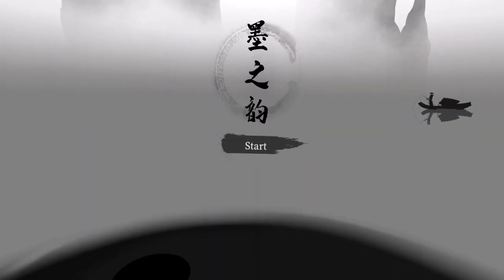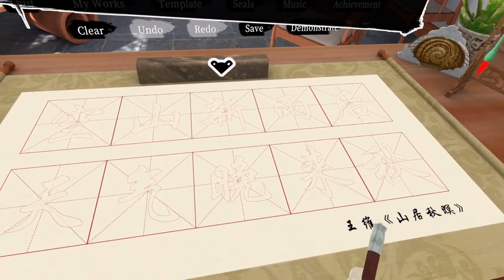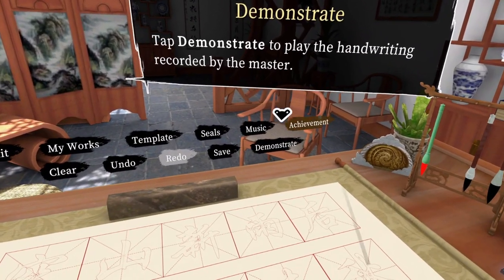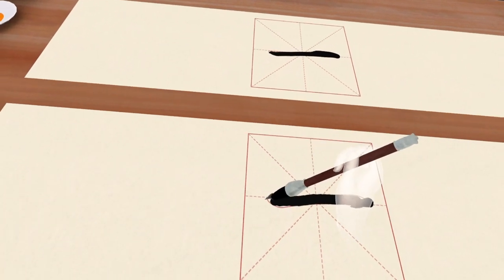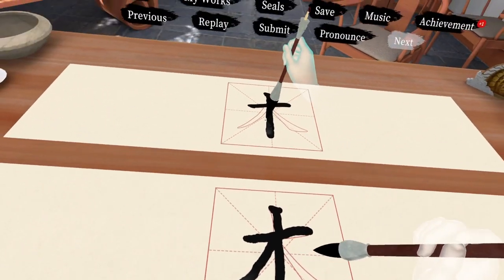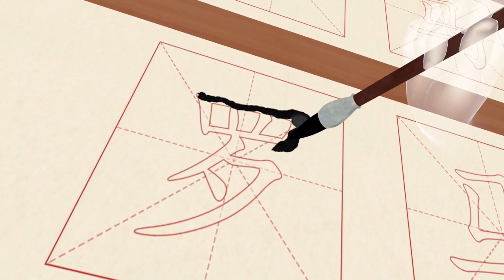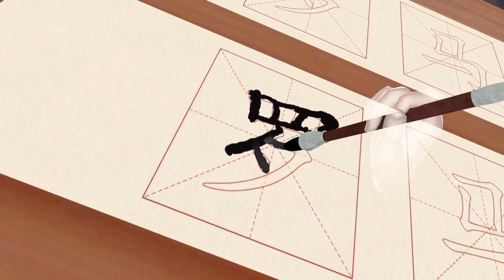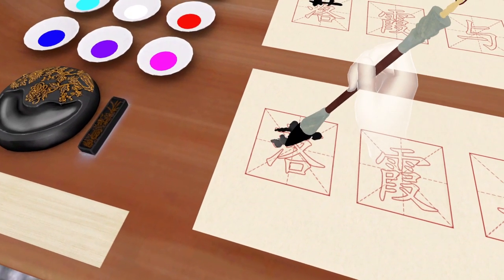You, Calligrapher PSVR2 Review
You, Calligrapher is a peaceful VR title, but does it bring anything else to the table?

If you've enjoyed this review then make sure to stick around as I will be covering all PSVR2 titles. Therefore, you'll be seeing both new and older releases.